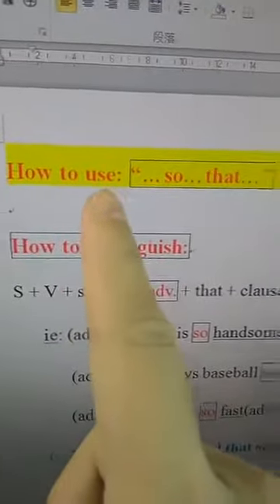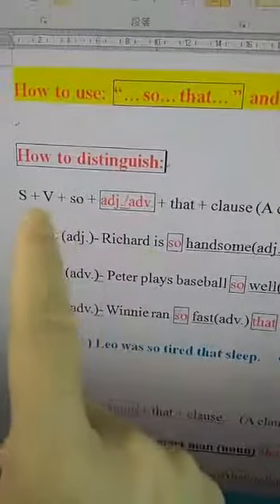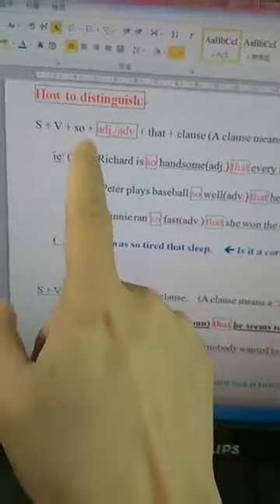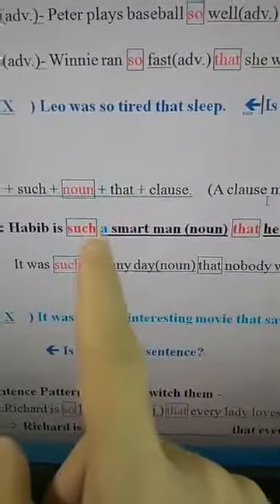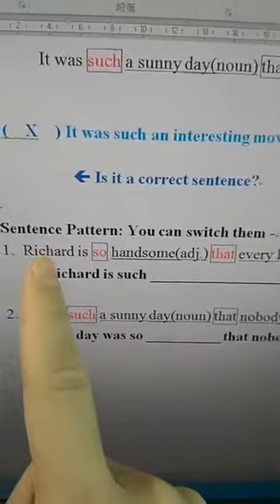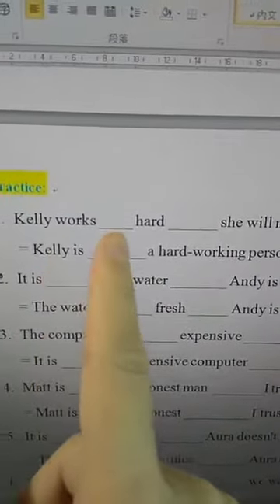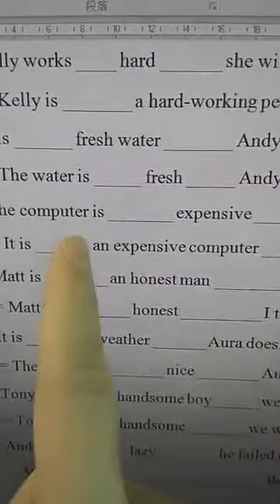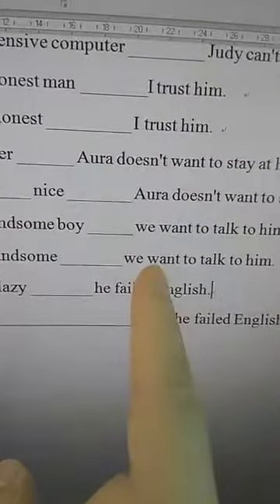[Learn English] How to use "so that", "such that" (English Grammar)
How to use: “…so…that…” and “…such… that…” ?

How to distinguish:
S + V + so + adj./adv. + that + clause (A clause means a “sub-sentence”).
ie: (adj.)- Richard is so handsome(adj.) that every lady loves him.
      (adv.)- Peter plays baseball so well(adv.) that he has lots of fans.
      (adv.)- Winnie ran so fast(adv.) that she won the championship in the race.
   (  X  ) Leo was so tired that sleep.   Is it a correct sentence?

S + V + such + noun + that + clause.  (A clause means a “sub-sentence”).
ie: Habib is such a smart man (noun) that he seems to know everything.
  It was such a sunny day(noun) that nobody wanted to stay at home.

 (  X  ) It was such an interesting movie that saw it twice.
 Is it a correct sentence?

Sentence Pattern: You can switch them -
1. Richard is so handsome(adj.) that every lady loves him.  (man)
 Richard is such _________________ that every lady loves him.

2. It was such a sunny day(noun) that nobody wanted to stay at home.
 The day was so __________ that nobody wanted to stay at home.

Practice:
1. Kelly works ____ hard ______ she will make it.
= Kelly is _______ a hard-working person _______ she will make it.
2. It is ______ fresh water _______ Andy is satisfied with it.
= The water is _____ fresh _____ Andy is satisfied with it.
3. The computer is _______ expensive ________ Judy can't afford to buy it.
= It is ______ an expensive computer ________ Judy can't afford to buy it.
4. Matt is _______ an honest man _______I trust him.
= Matt is ________ honest _________ I trust him.
5. It is ____ nice weather ______ Aura doesn't want to stay at home.
= The weather is ______ nice _______ Aura doesn't want to stay at home.
6. Tony is ______ a handsome boy _____ we want to talk to him.
= Tony is ______ handsome _______ we want to talk to him.
7. Andy was _______ lazy _______ he failed English.
= Andy was such ___________________ that he failed English.